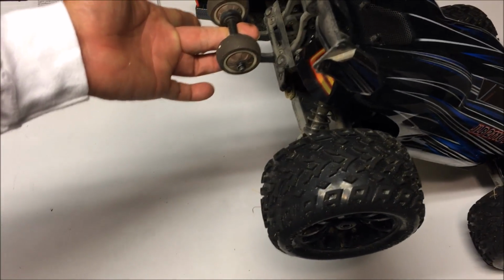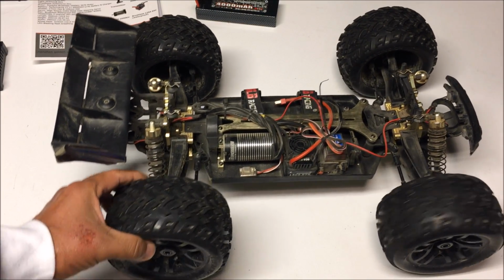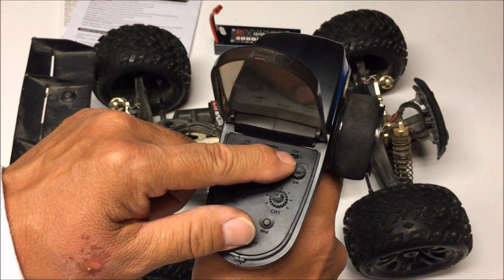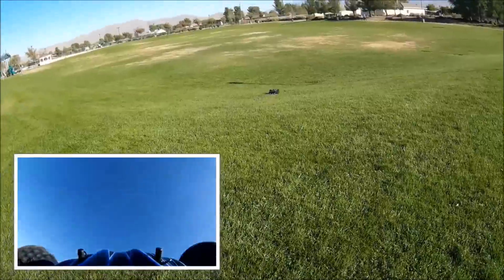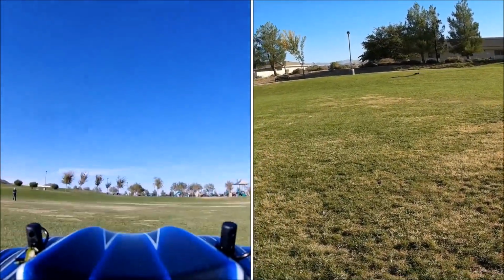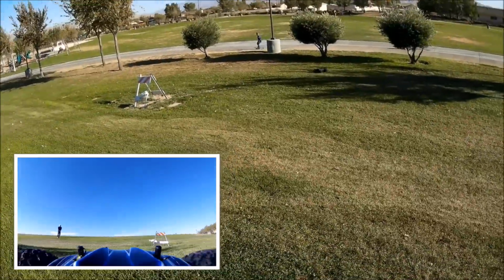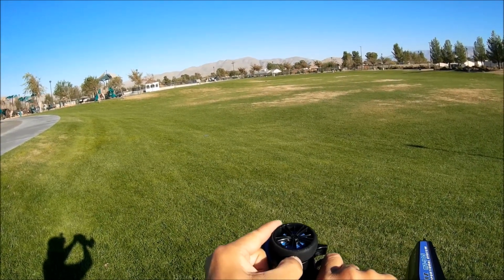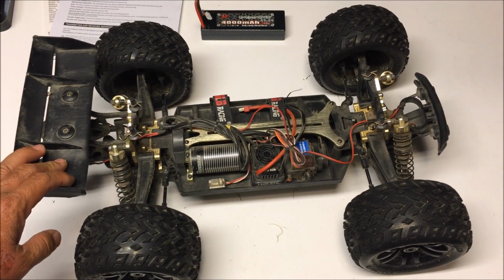JLB Racing 21101 1:10 4WD RC Off-road truggy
Checking out the brother of the Cheetah and it is good!!!

brings it down to $265

Brand: JLB
Type: Racing Truck
Proportion: 1:10
Motor Type: Brushless Motor
Features: Radio Control
Drive Type: 4 WD

Remote Control: 2.4GHz Wireless Remote Control
Channel: 2-Channels
Transmitter Power: 4 x 1.5V AA (not included)
Car Power: Built-in rechargeable battery
Racing Time: 20mins
Charging Time: 4 hours
Speed: 80km/h ( maximum )
Battery Information: 11.1V 4000mAh 44.4W 30C Lithium-ion
Electronic Speed Controller: HOBBYWING 120A waterproof ESC